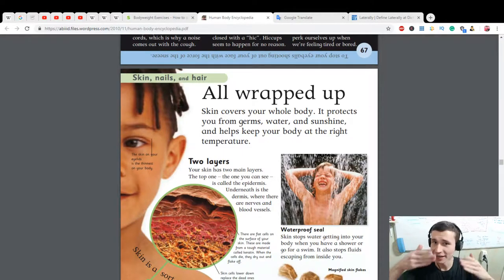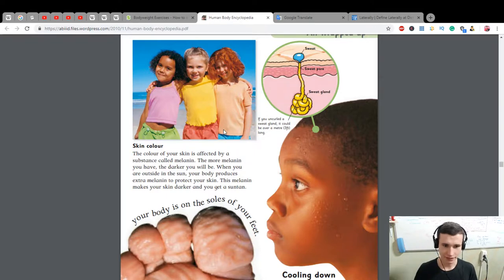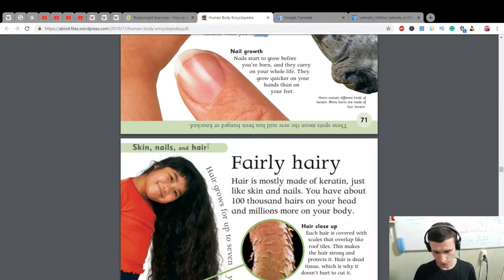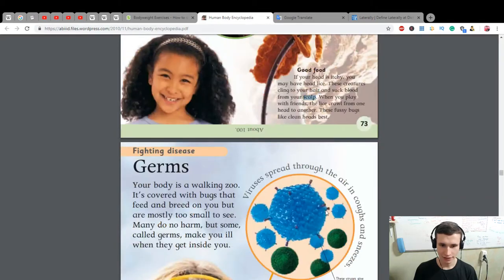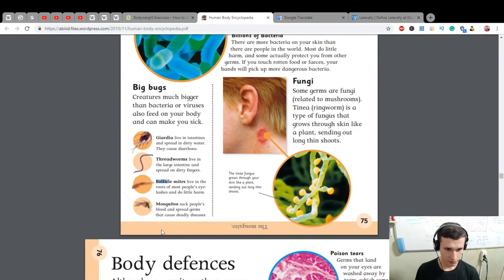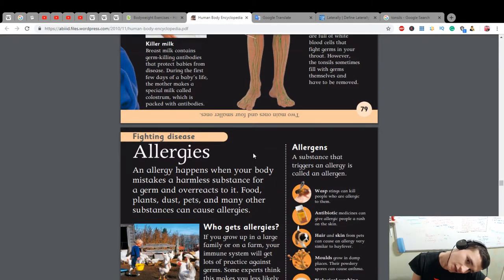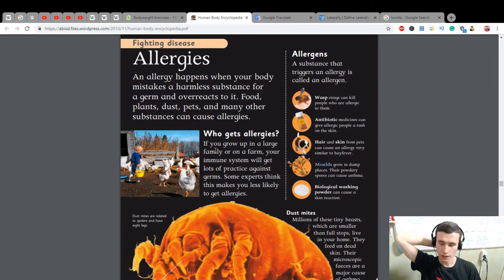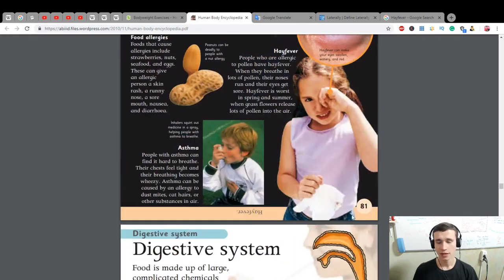Let's learn more English vocabulary from Human Body Encyclopedia | Keratin, Hair, Hayfever EJEng 77